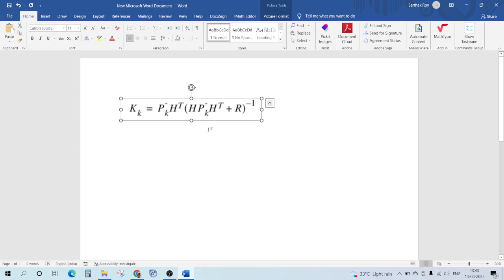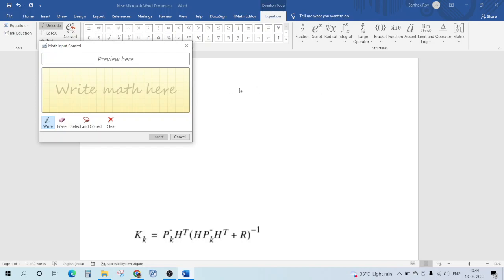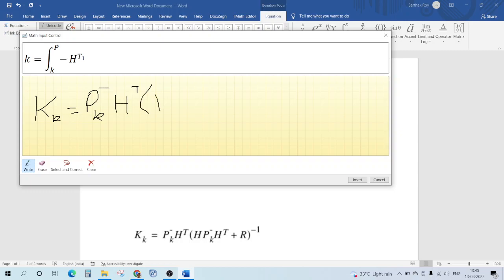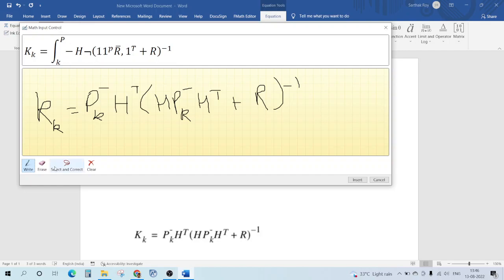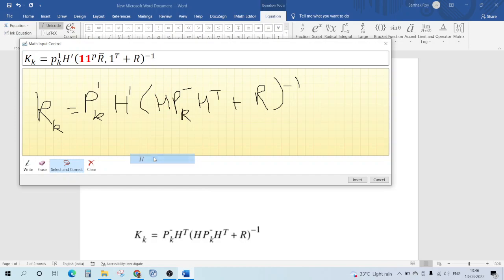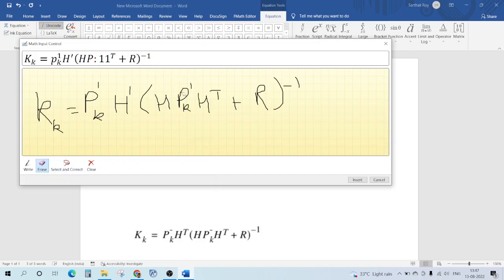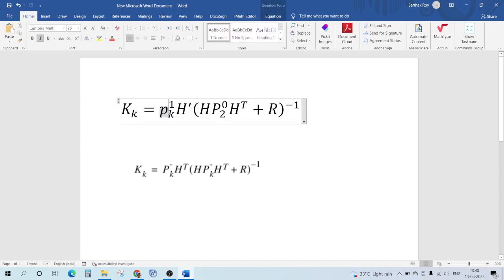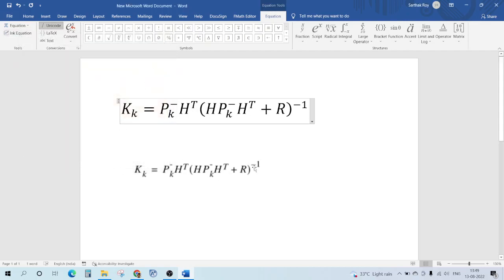Fastest way to type complicated equations in MS Word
A great tool to type equations faster in MS Word.